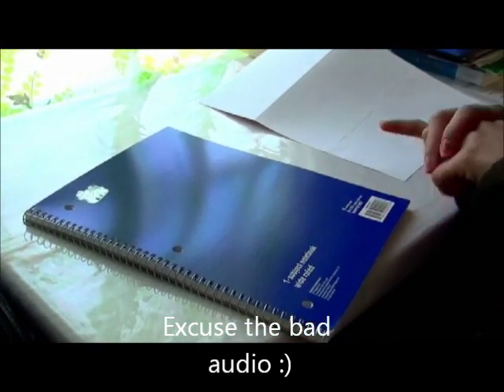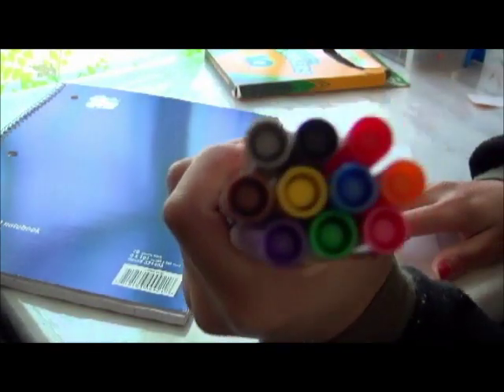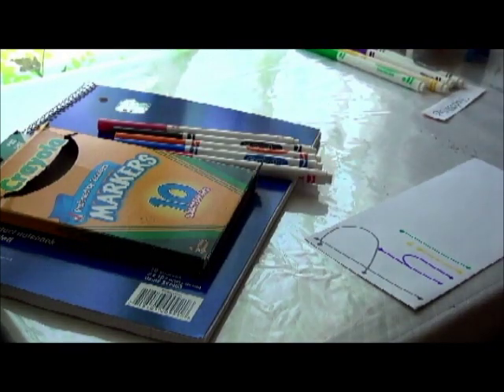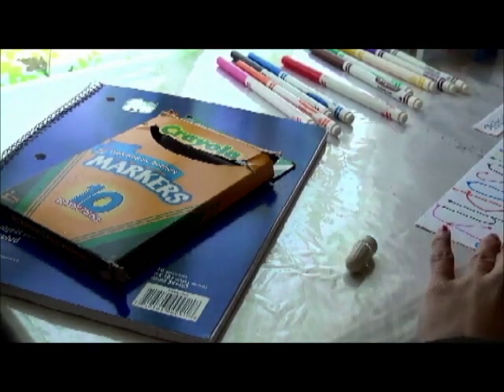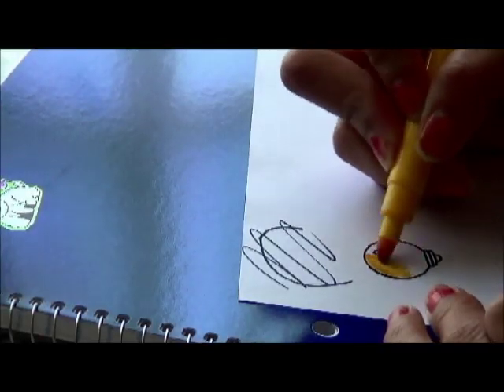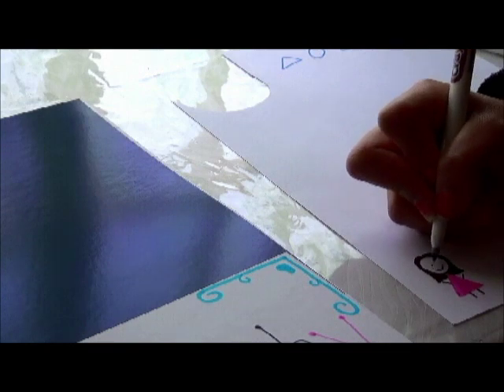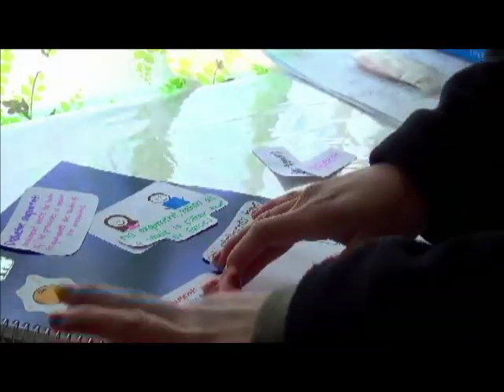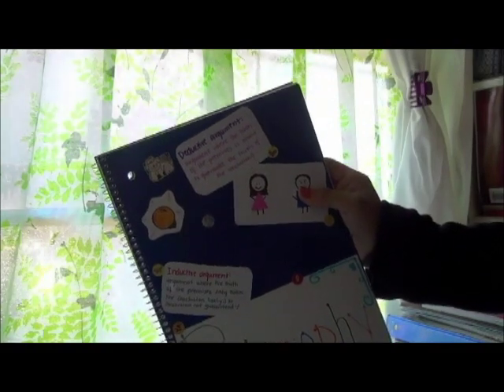DIY Notebook idea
Stay organized while in school with this fun little crafty notebook decorating idea, that I use to keep my classes organized.
Things you''ll need:
-spiral notebook
-scissors
-markers/crayons
-your fun/creative self

Have a great crafting time:)
-MirrorDelight